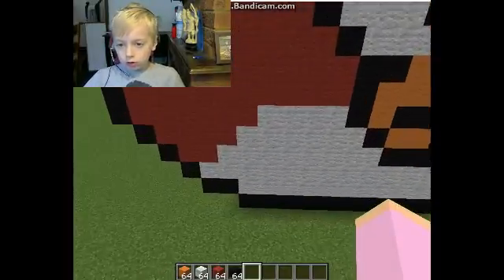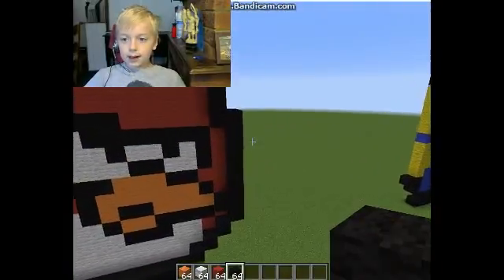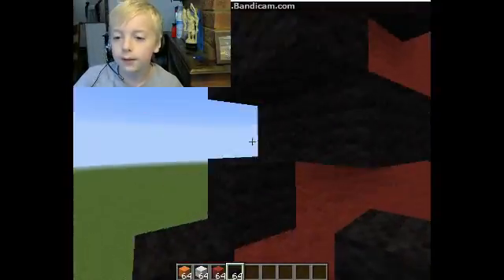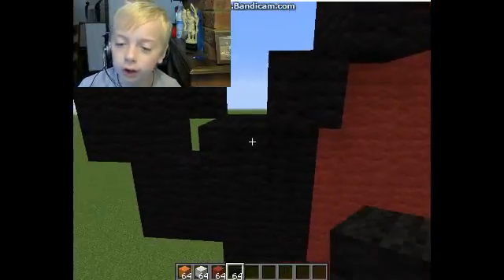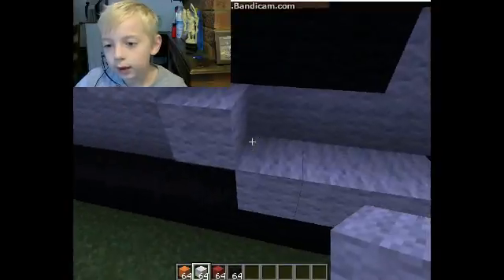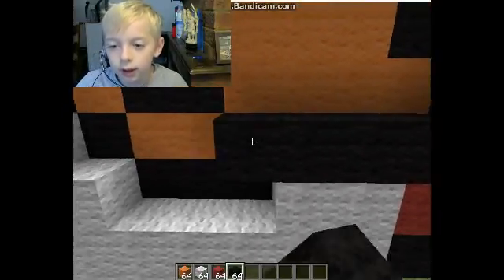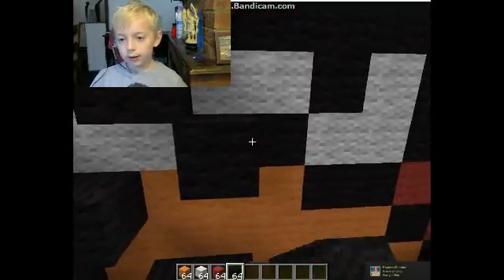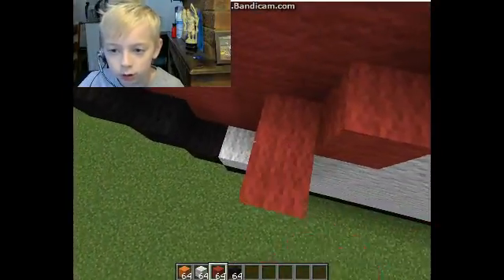How to Make a Angry Bird/Minecraft Pixel art